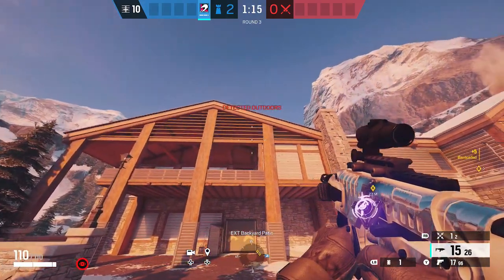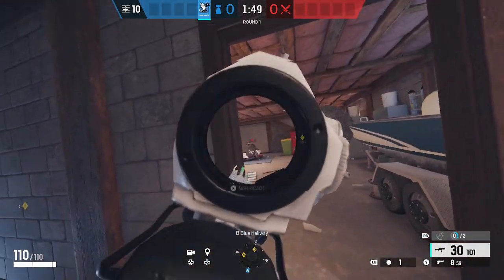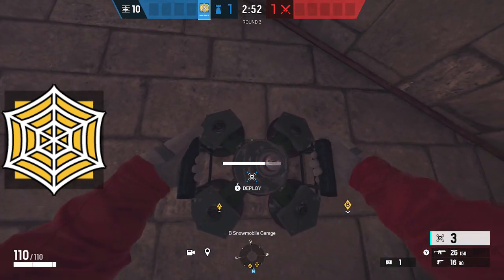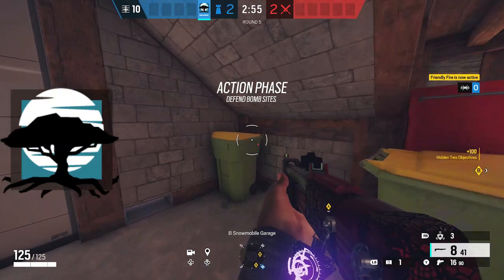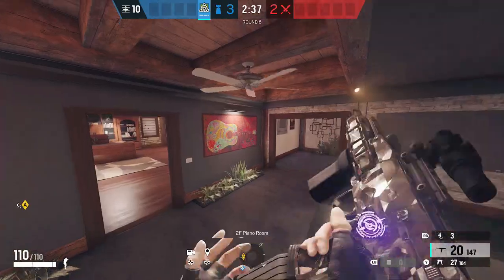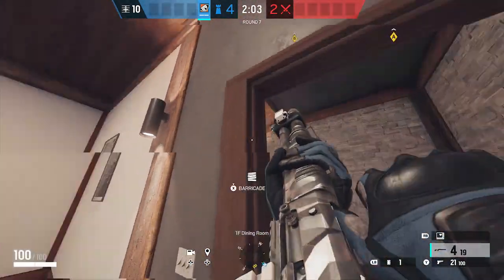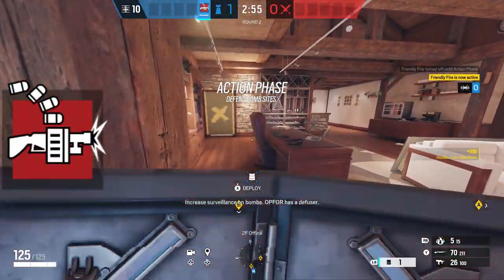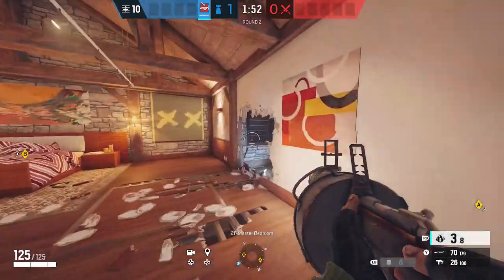How to Win EVERY Defensive Round on Chalet - Site Setups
This video walks through the basement and second floor objectives of Chalet and my favorite strategies regarding operators for each.